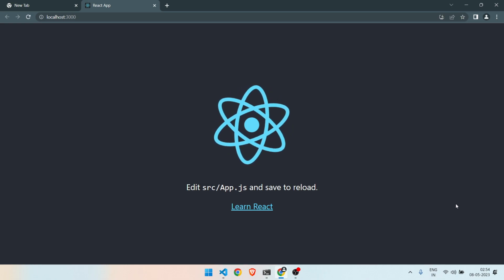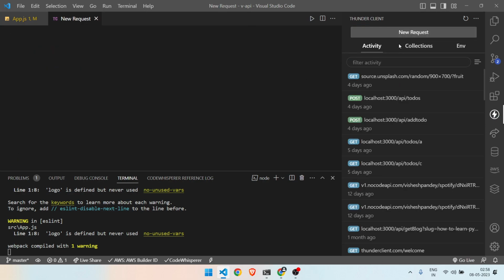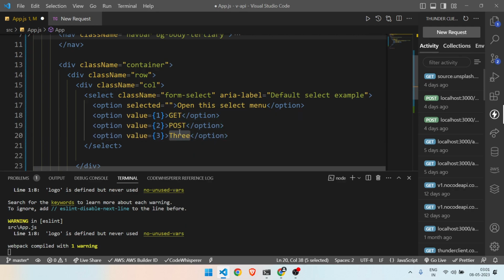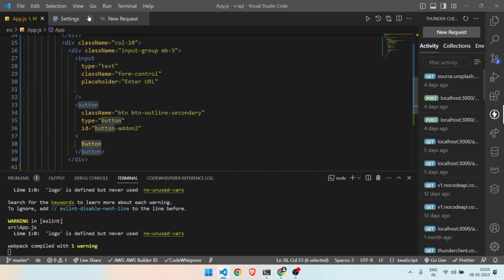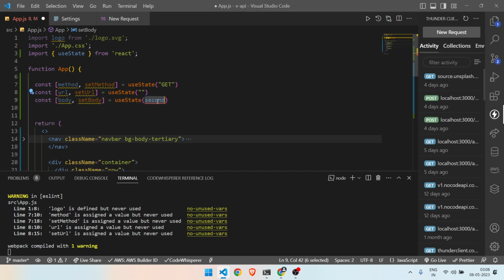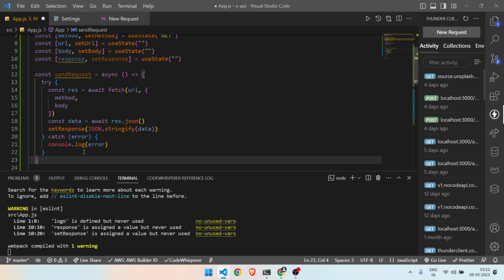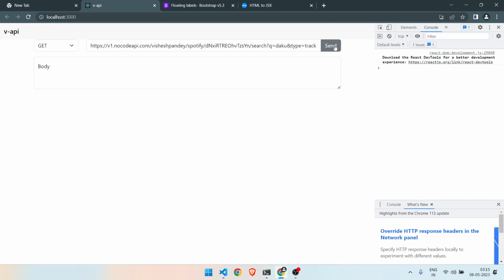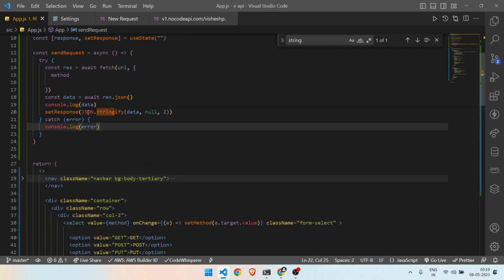Create Postman | Thunderclient using React JS | Part - 1 | React Js Project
Project in React JS - Create your API Testing website like Postman and Thunderclient.